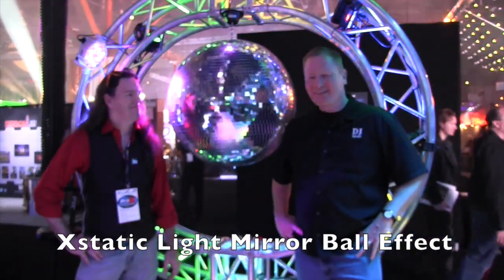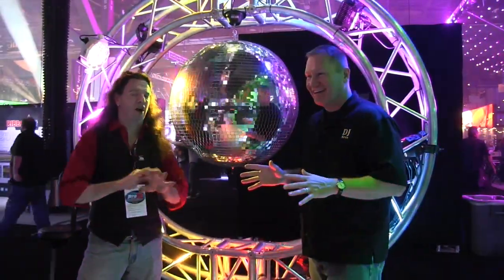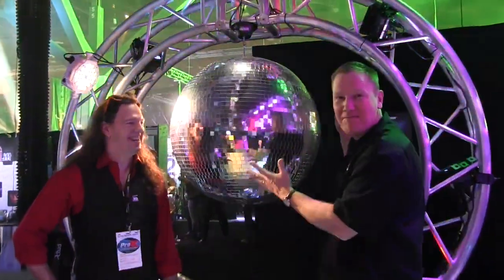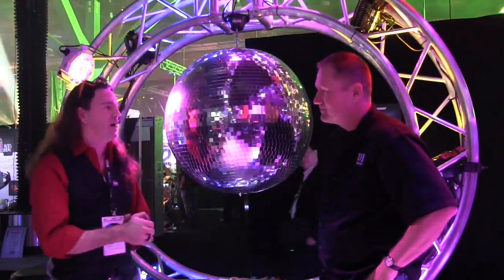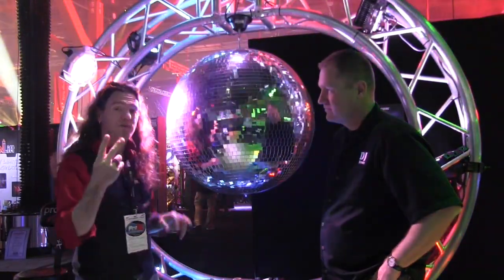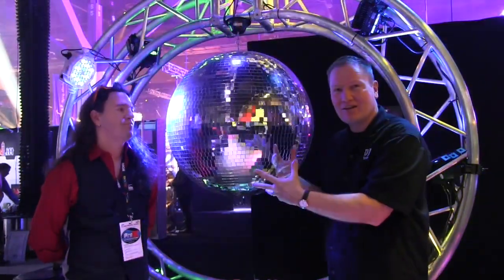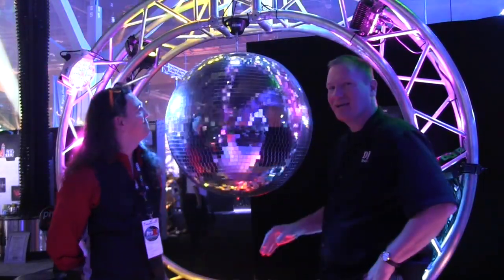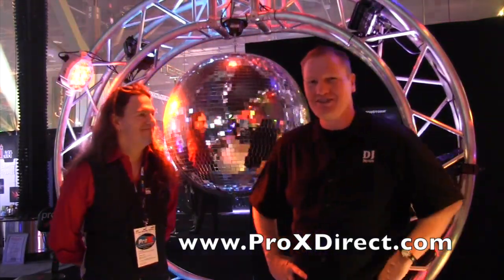XstaticPro Lighting Mirror Ball Options from LDI2014: By John Young of the Disc Jockey News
Description
This is the ultimate start for your party! The 30 inch mirror ball is the perfect way to get your crowd moving, with its classic effects that work well with any lighting rig.

Our mirror balls' glass mirror tiles are smaller than those commonly used today. As a result, they offer an increased number of reflective tiles for a more dazzling and colorful effect. You can achieve the classic disco effect through the use of a mirror ball motor and follow spot (sold separately). Our mirror balls are available in many sizes.